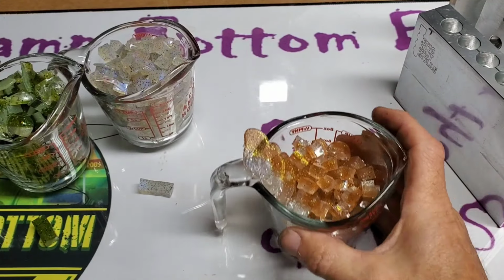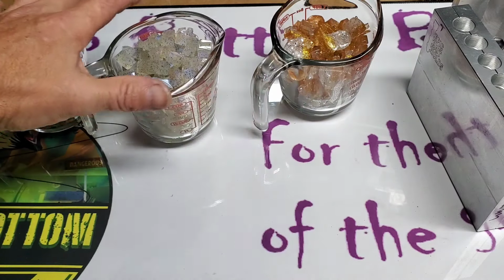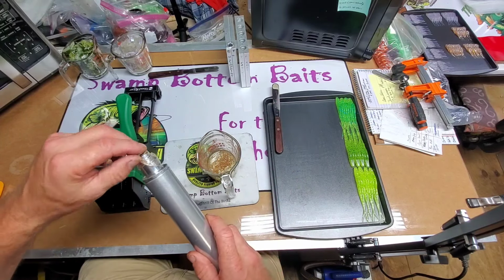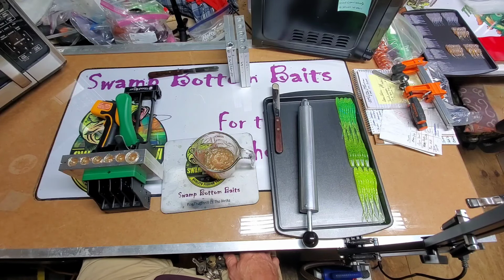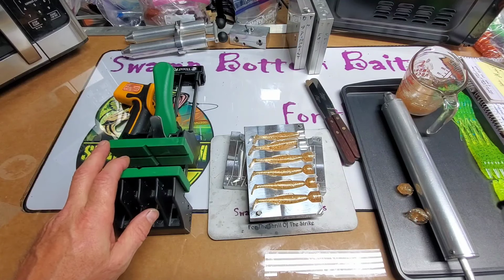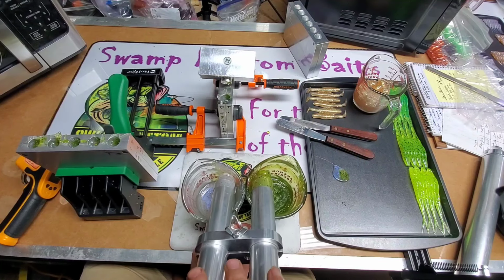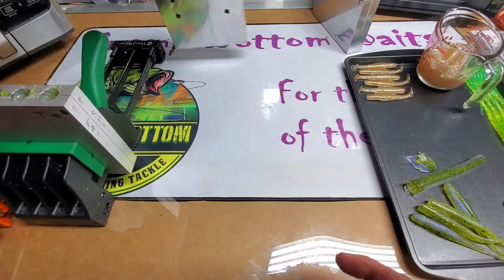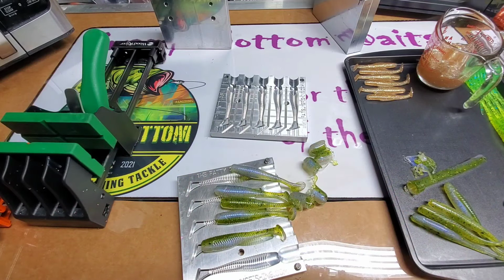Utilizing some runners and sprue for remelts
You never know what will com out of it until you try